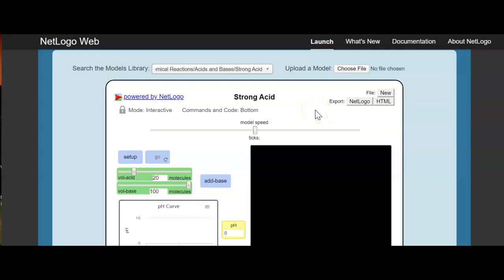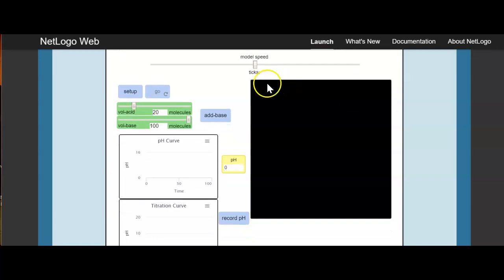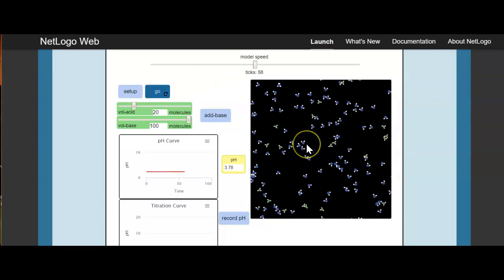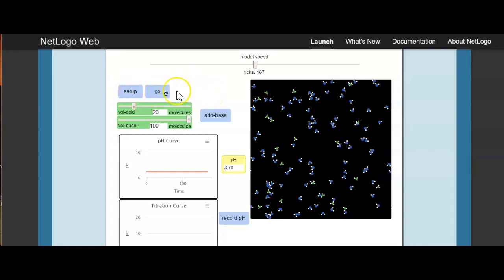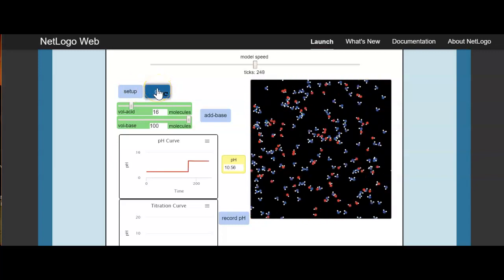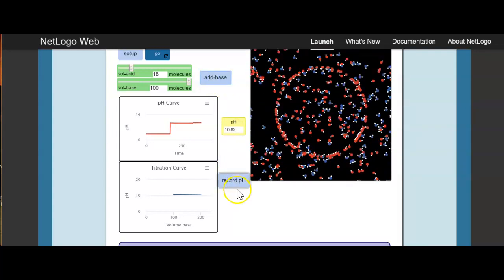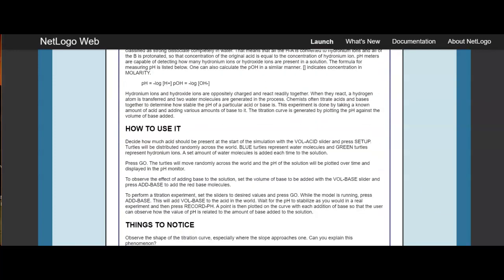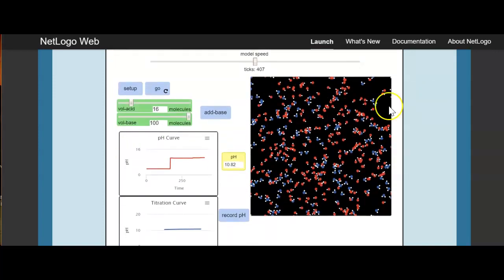Using Netlogo Web Interface